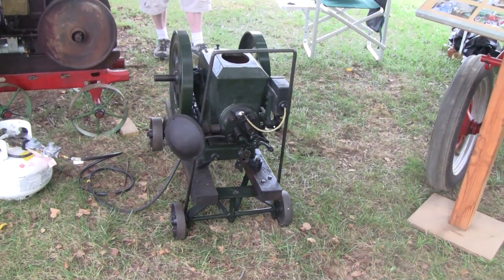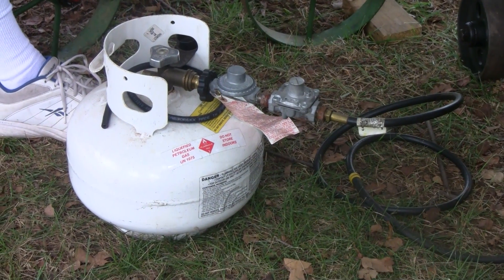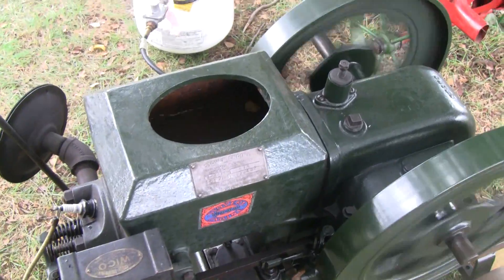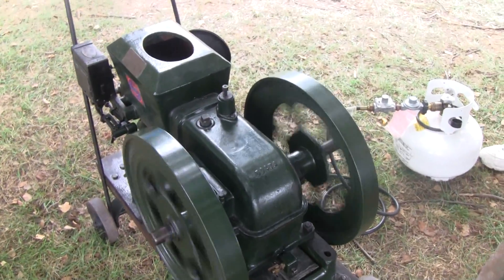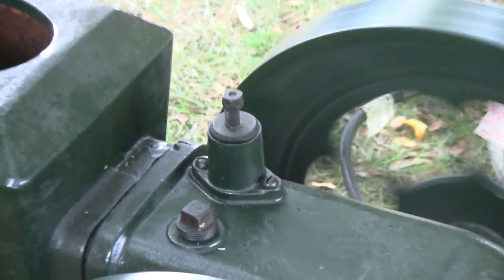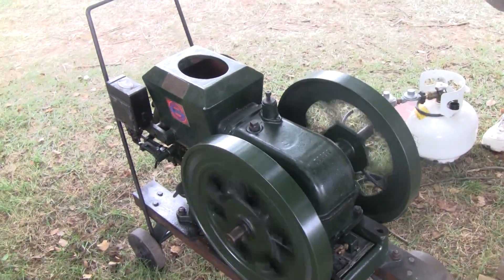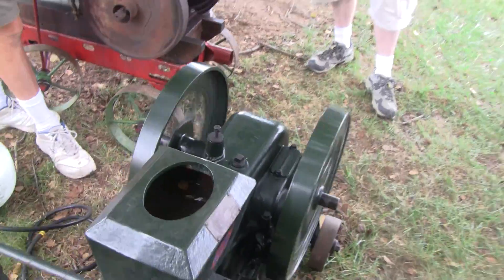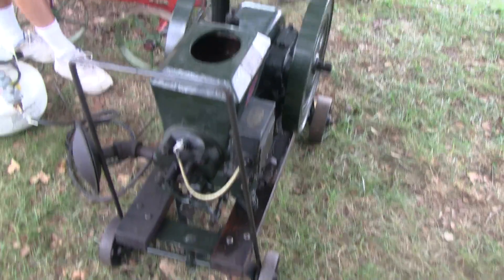LPG POWERED HIT MISS ENGINE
Friend of mine was running his 2 hp Stover engine on propane gas at a recent show.